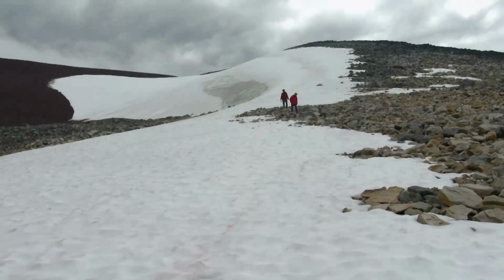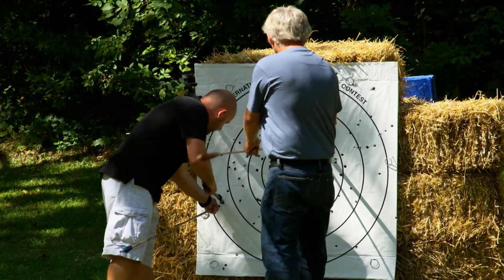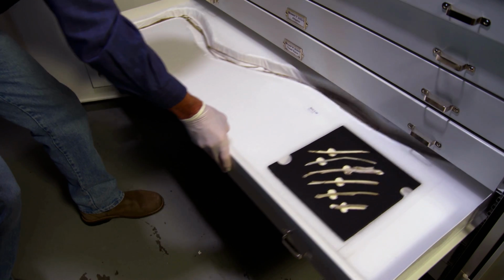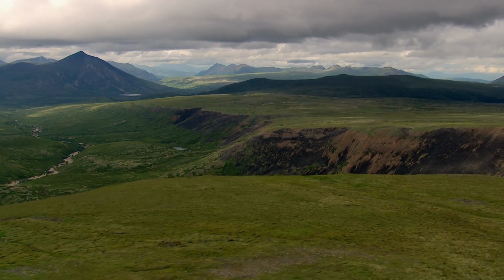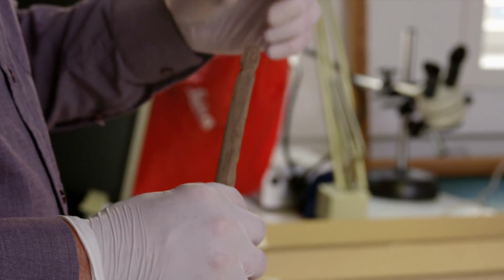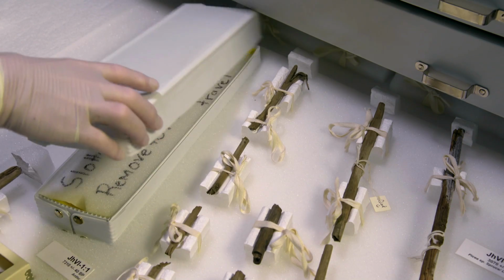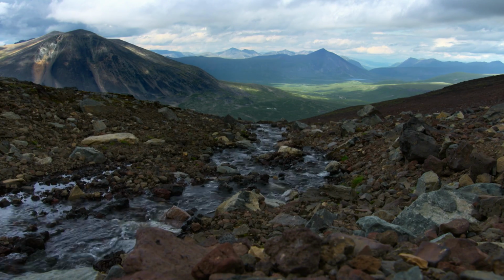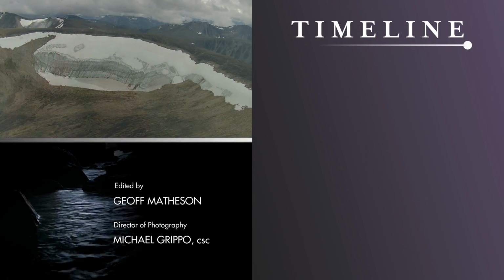The Mystery Of The 4,300-Year-Old Tools Frozen In The Yukon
A mystery is emerging out the Yukon ice: human hunting tools hidden for as long as 9,000 years have started to melt out. And each new find is another piece to the puzzle of who these people were.

It's like Netflix for history... Sign up to History Hit to start watching now

This channel is part of the Little Dot Studios Network.